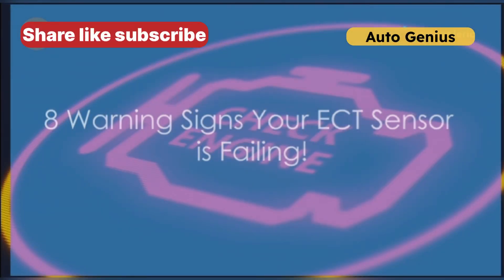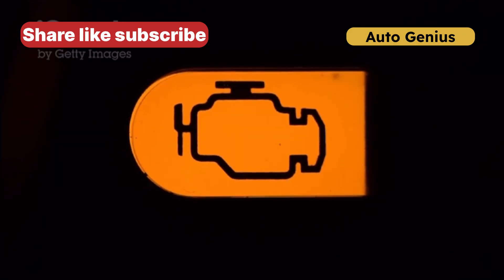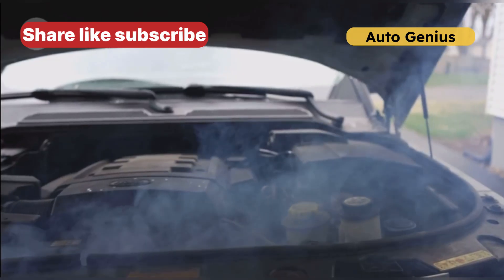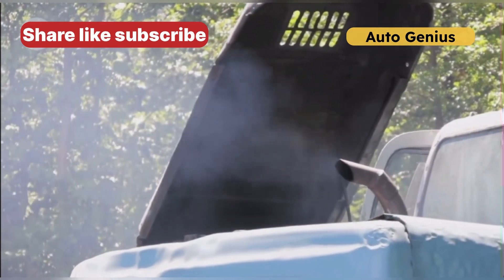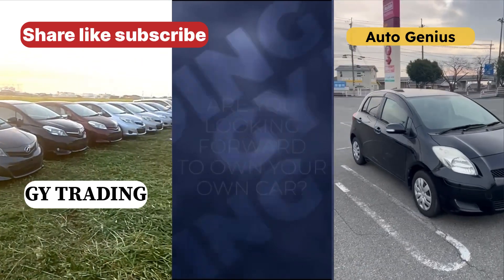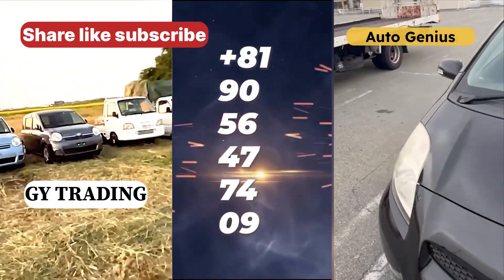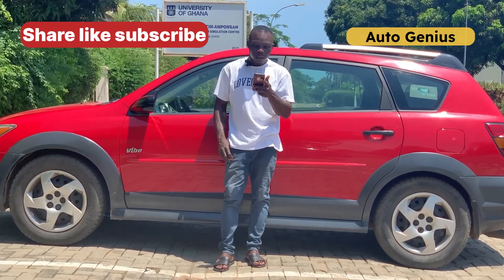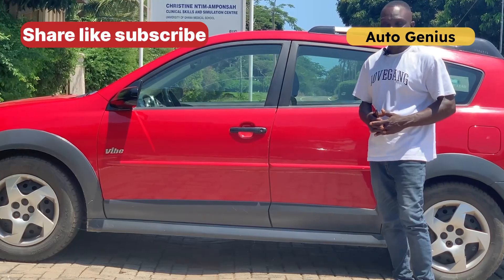8 Warning Signs Your (ECT) Engine Coolant Temperature Sensor is Failing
A failing Engine Coolant Temperature (ECT) sensor can cause serious engine performance problems, leading to costly repairs if left unaddressed. This sensor plays a critical role in monitoring your engine’s temperature and helping your vehicle’s computer adjust fuel injection, ignition timing, and cooling system operations.

Here are 8 signs that your ECT sensor might be failing:
 1. Overheating Engine – If the sensor fails, it may not properly regulate the cooling system, causing the engine to overheat.
 2. Poor Fuel Economy – A bad sensor may send incorrect temperature readings, leading to excess fuel consumption.
 3. Check Engine Light – A failing ECT sensor can trigger the check engine light, indicating temperature-related issues.
 4. Black Smoke from Exhaust – Incorrect fuel mixture due to false readings can cause excessive fuel to burn, leading to black smoke.
 5. Rough Idling & Stalling – If the engine receives inaccurate temperature data, it may cause erratic idling or stalling.
 6. Hard Cold Starts – The ECT sensor helps with cold starts; failure can result in difficulty starting in low temperatures.
 7. Cooling Fans Not Working Properly – The sensor helps control cooling fans; a malfunction could lead to overheating.
 8. Poor Engine Performance – Hesitation, misfires, or sluggish acceleration can result from incorrect temperature readings.

Ignoring these warning signs can lead to severe engine damage. If you suspect your ECT sensor is failing, get it diagnosed and replaced as soon as possible. 🚗💨